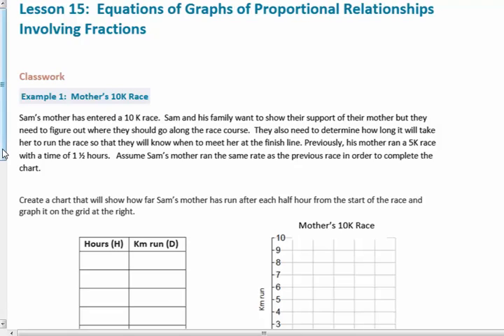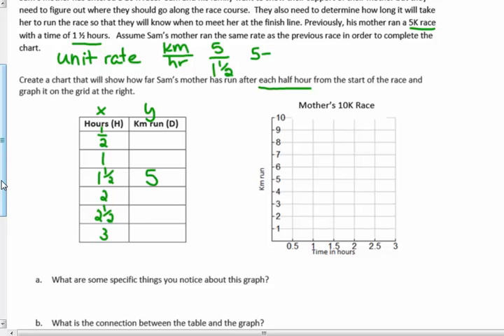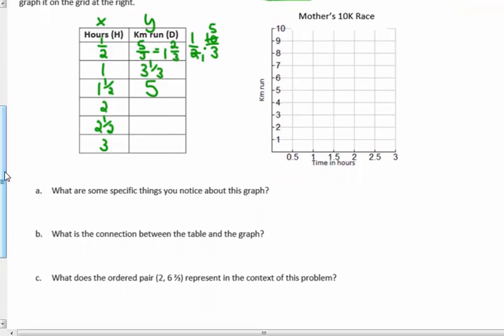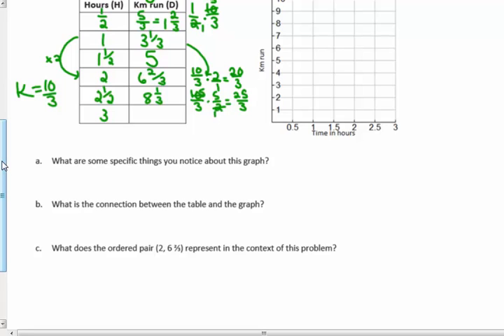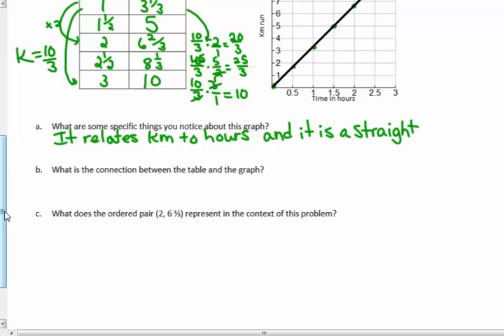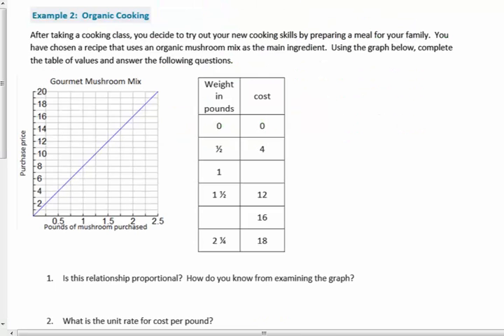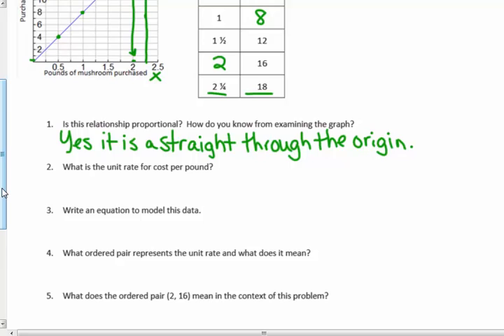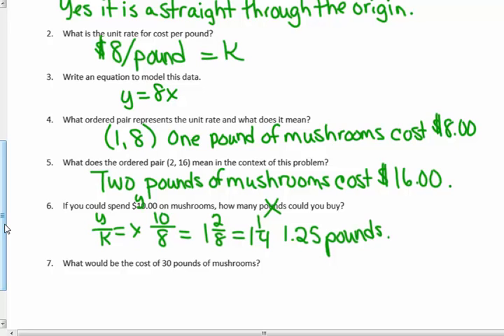2.15 Equations of Graphs of Proportional Relationships Involving Fractions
Grahing Fractional quantities